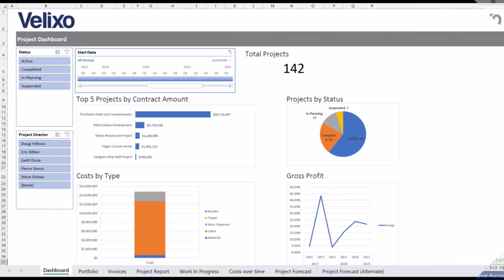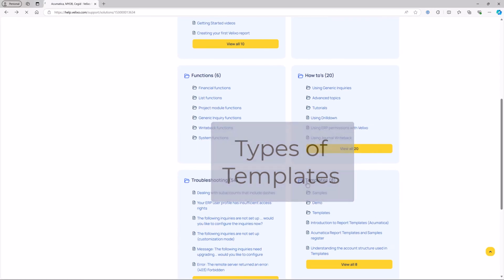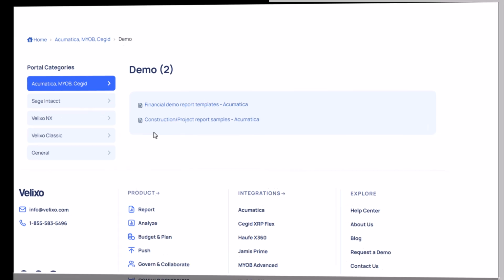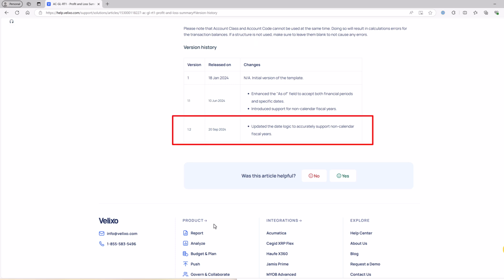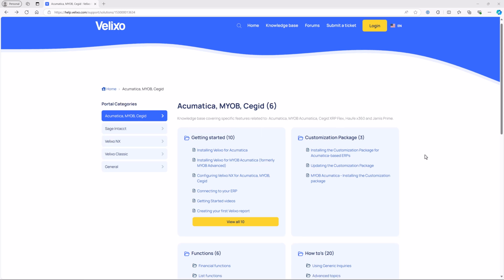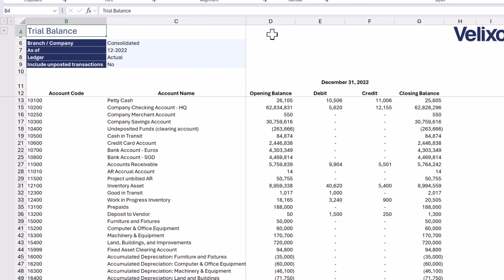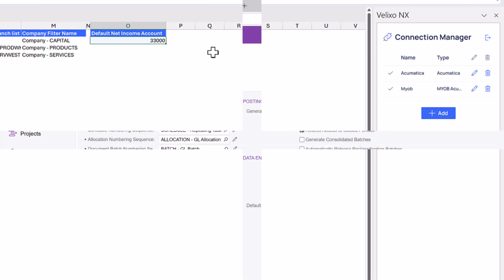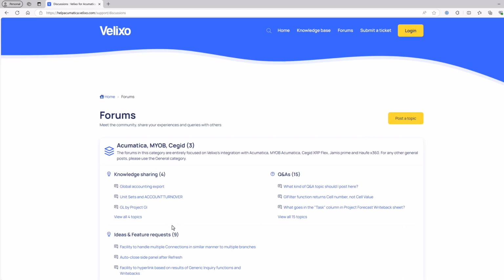Velixo Templates 01 - Introduction to Acumatica Templates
An introduction to using Velixo report templates with Acumatica-style ERPs